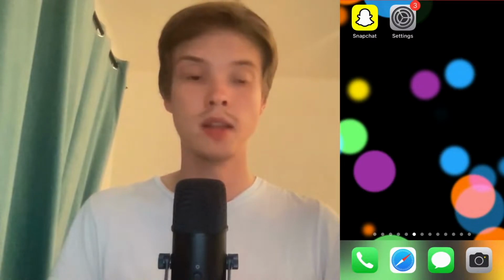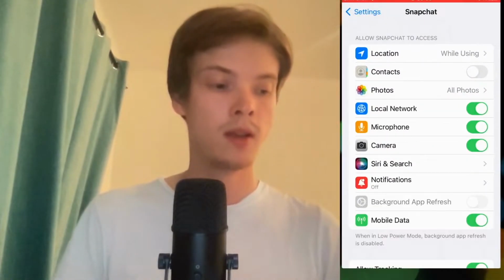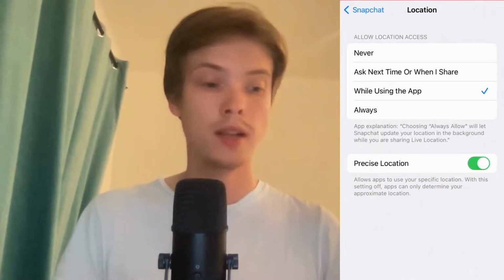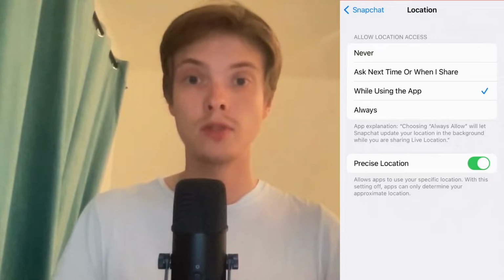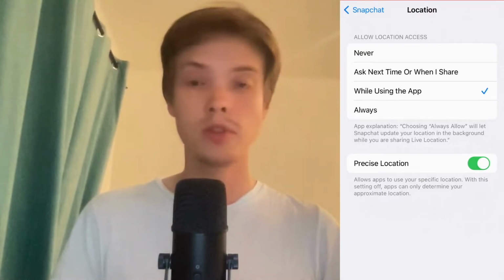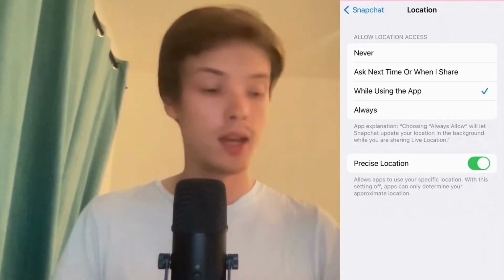How To Add Location On Snapchat Filter (EASY 2025)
In this video I will show you how to add custom location on snapchat. After you have watched this you will know how to add location on snapchat story. Watch this step by step guide on how to add location on snapchat new update.

This is tutorial on add location on snapchat